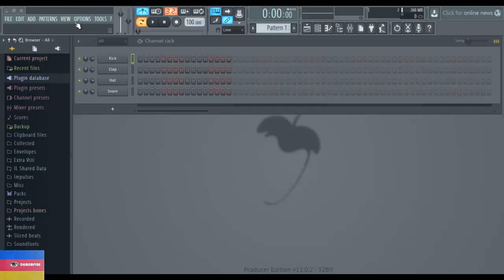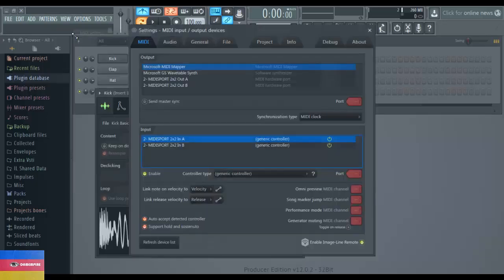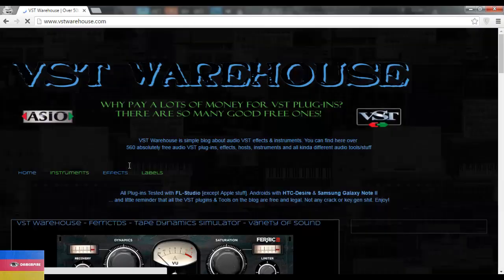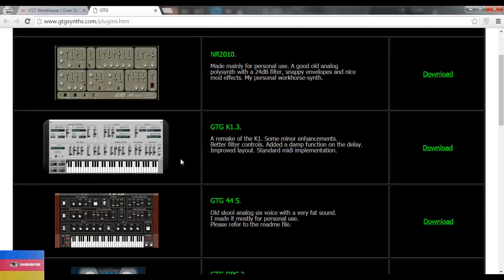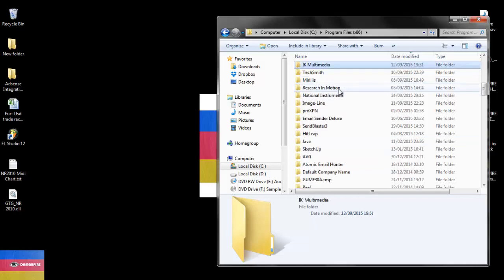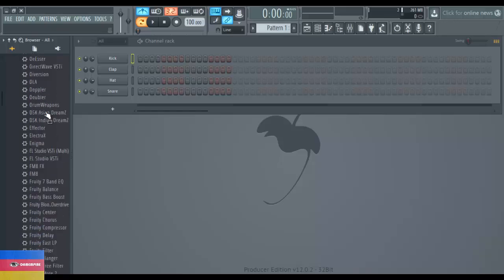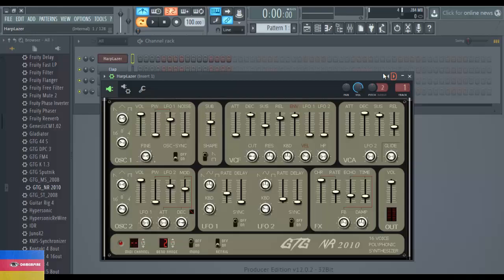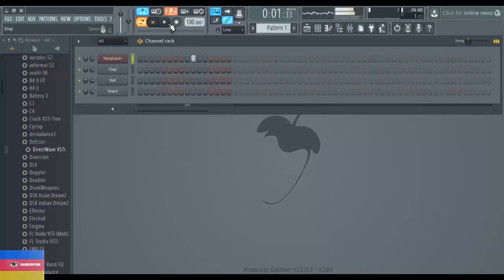Stage Two - Vst, Vsti, Midi and Asio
Our Online School Program is highly focused on music production, and producing software FL Studio. This is one of the music making sessions for music producer learning the basics of how to create music beats. This is a perfect session for producing music for beginners, we utilized Fl Studio producing software in this Lesson.